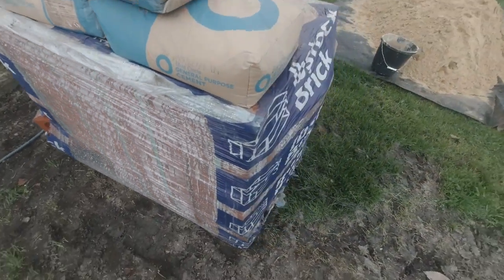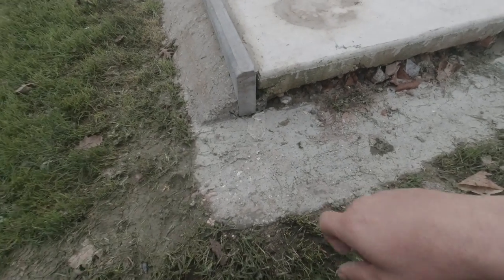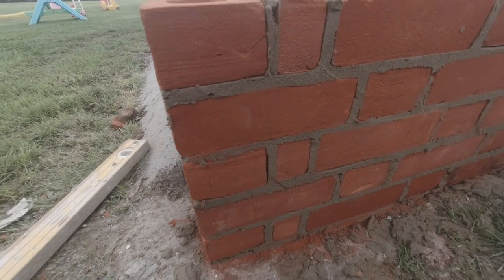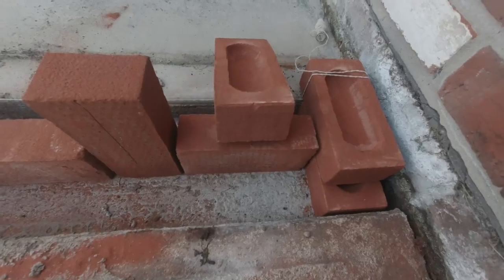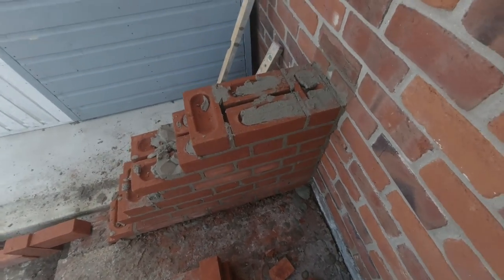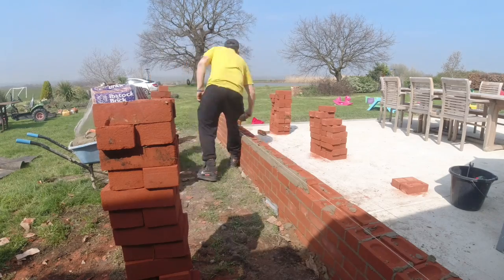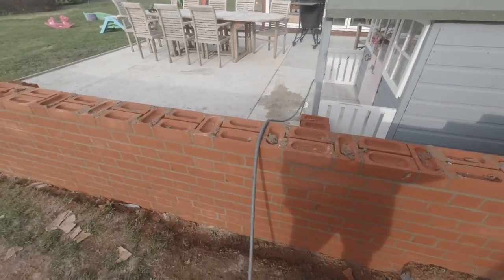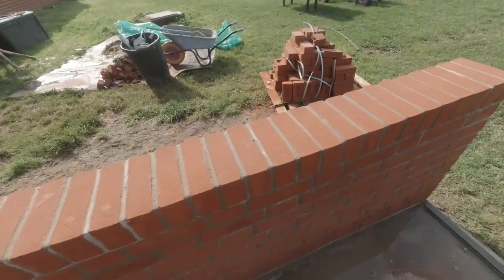how to build a Flemish garden wall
ALL THE TOOLS USED IN THIS VIDEO!
BELLE PETROL CEMENT MIXER
STABILA 600MM LEVEL
STABILA 1200MM LEVEL
MARSHALL TOWN JOINTING IRON
DO YOU WANT THE SAME TROWEL AS TRICKY?

as you can imagine. making video isn't cheap.
oioioioioioioioioioioi

I'LL CATCH YOU IN THE NEXT ONE.